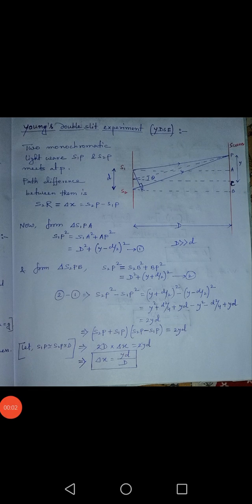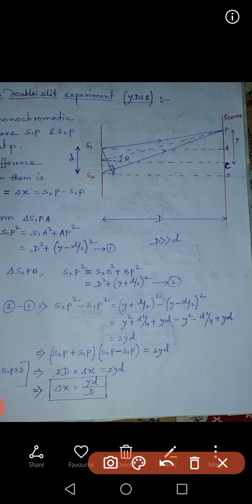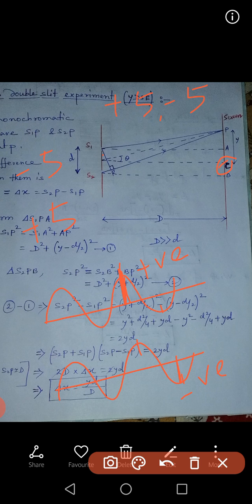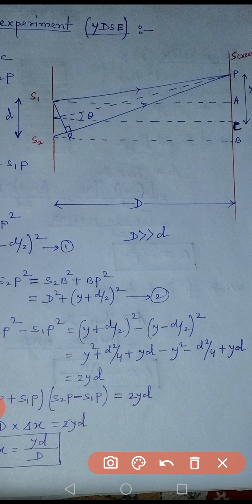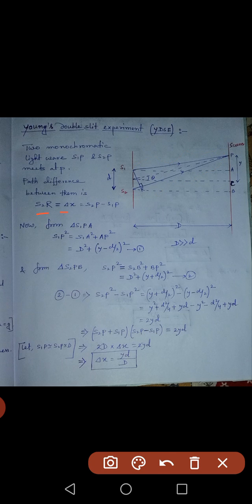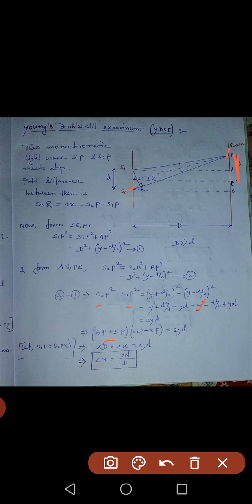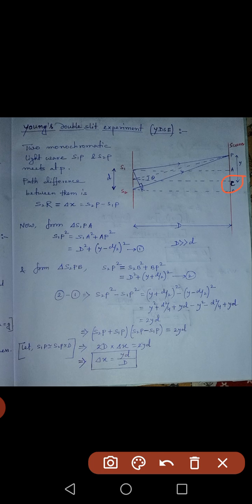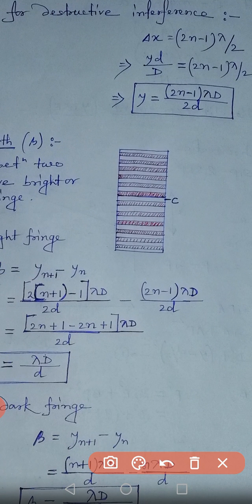Wave optics 5